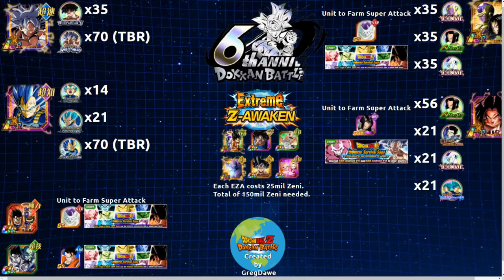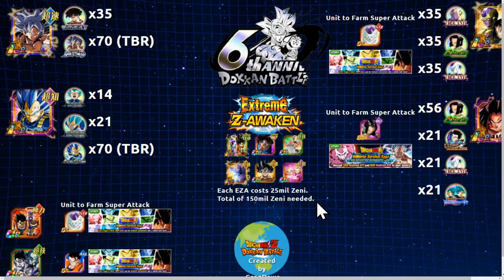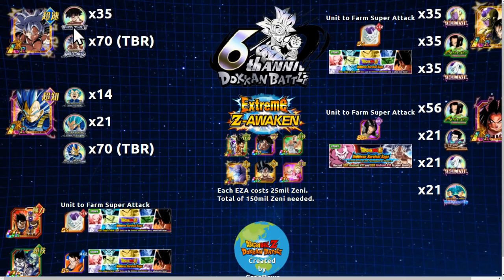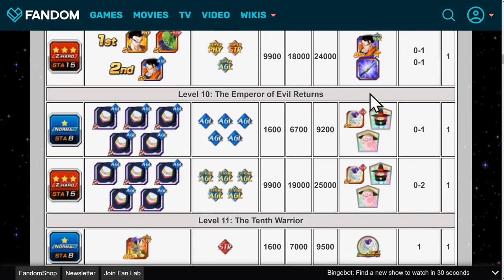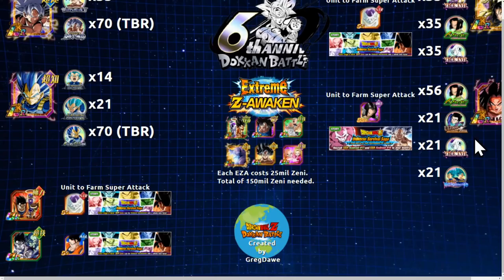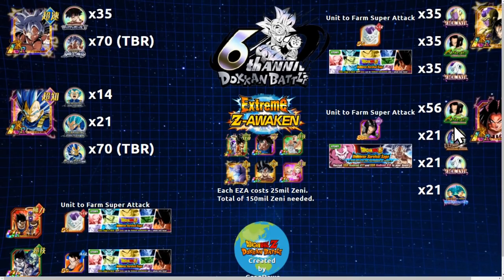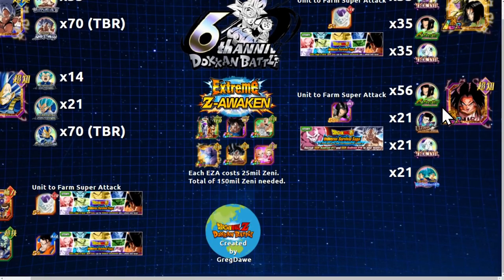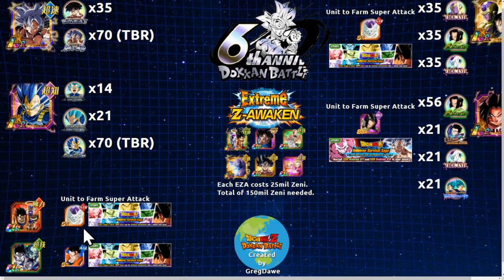GET A HEAD START ON THE 6TH ANNIVERSARY! Global 6 Year Pre-Farming Guide (DBZ Dokkan Battle)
Here's EVERYTHING that you can do to prepare yourself for the upcoming 6th Anniversary on Global!